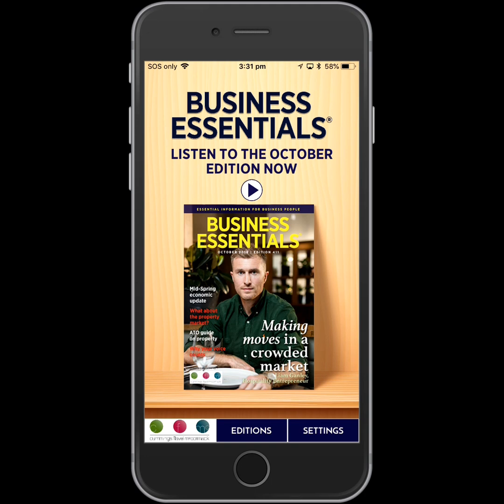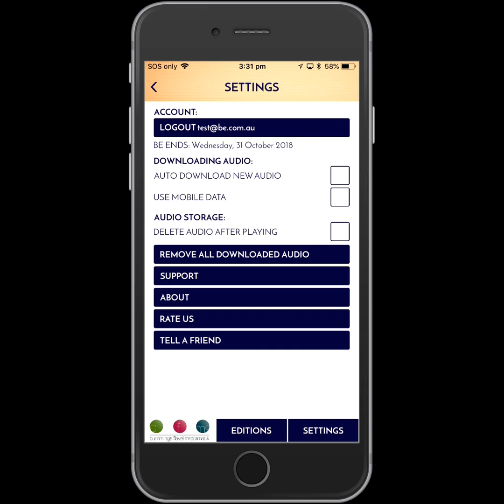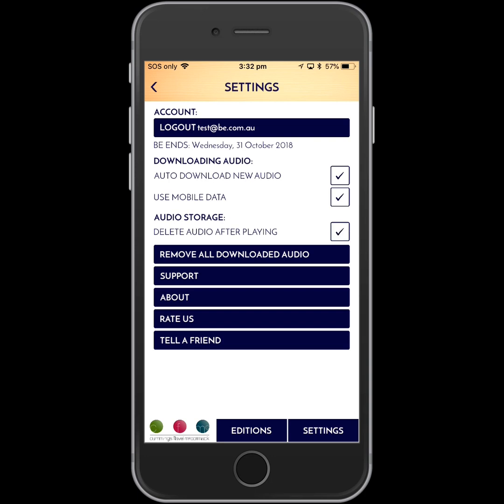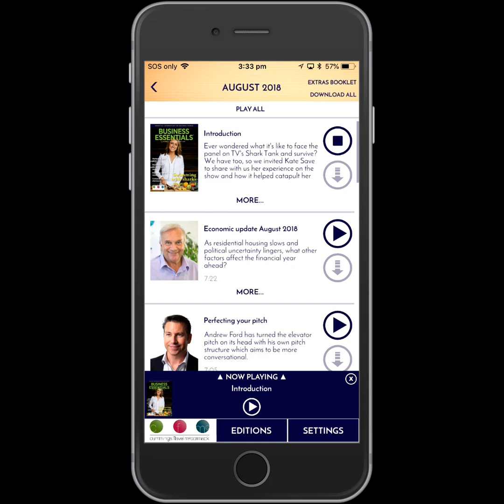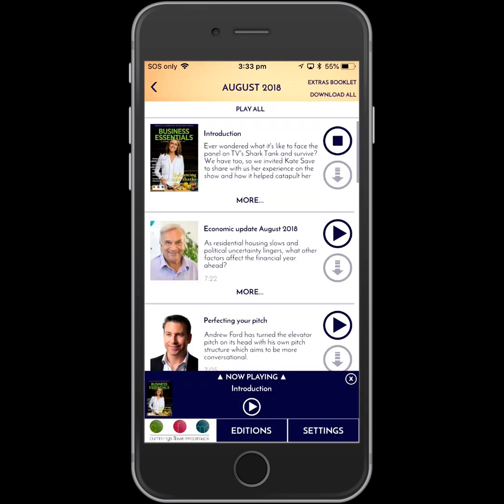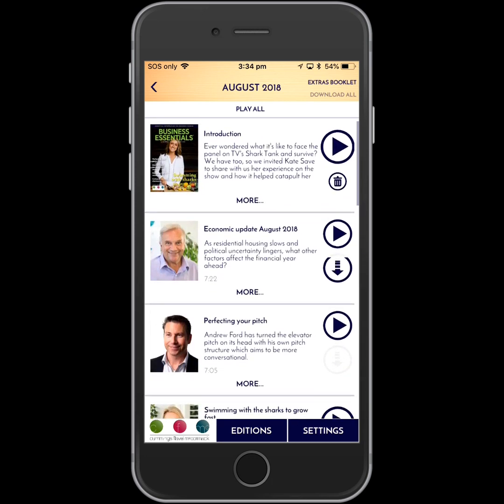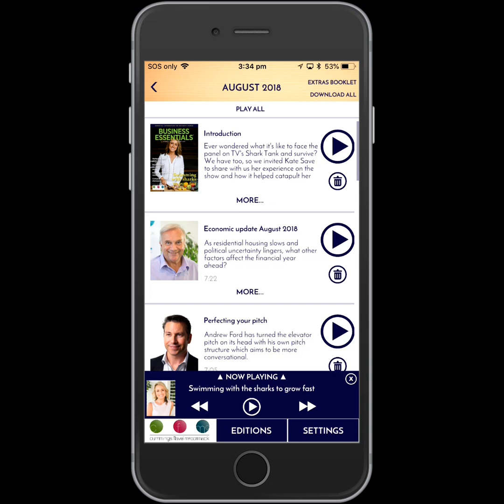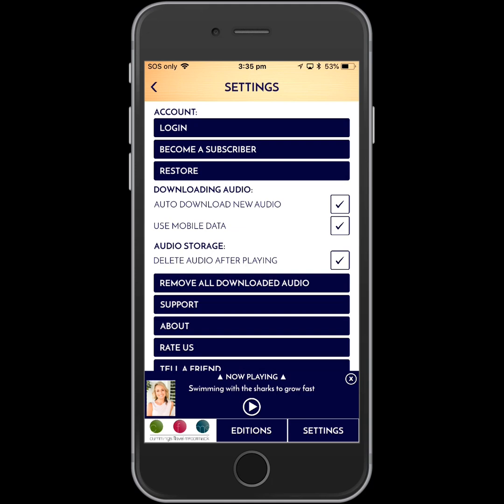How to use the Business Essentials audio app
A short video to show you how to use the Business Essentials audio app for Apple and Android users.

Business Essentials delivers succinct, practical and timely advice and tips to thousands of business operators. Listeners have described Business Essentials as "inspirational", "invaluable" and "addictive". Many say their businesses have grown as a direct result of ideas and advice they've received from Business Essentials.